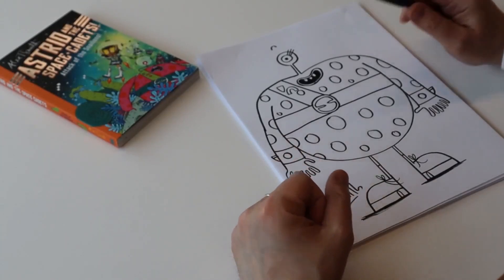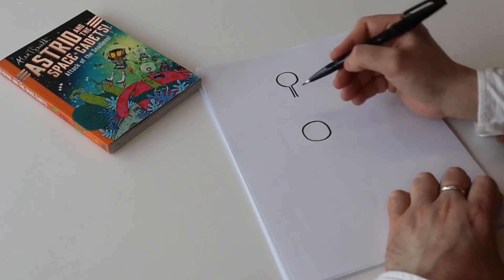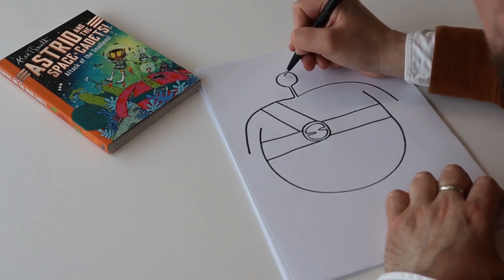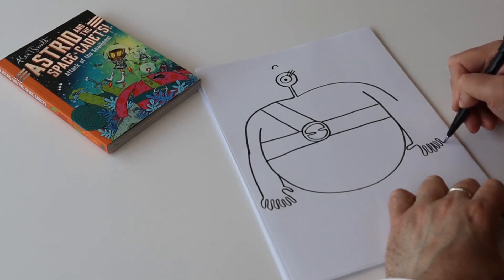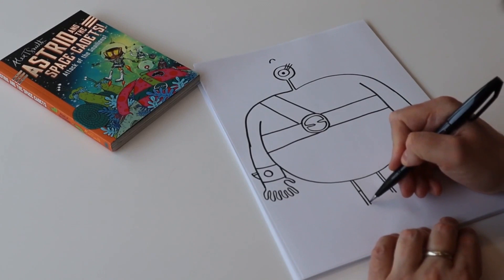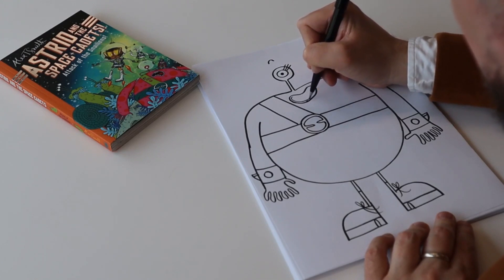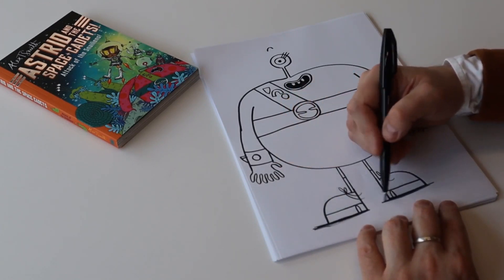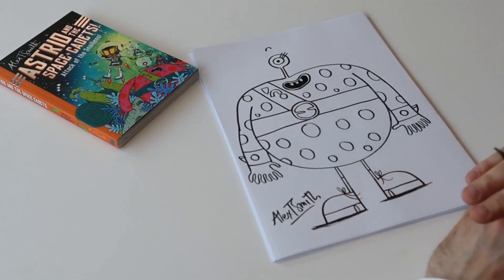Draw Along for Kids with Alex T. Smith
🚀Draw along with children's author and illustrator Alex T. Smith. Learn to draw Beryl the Space Cadet from ASTRID & THE SPACE CADETS!